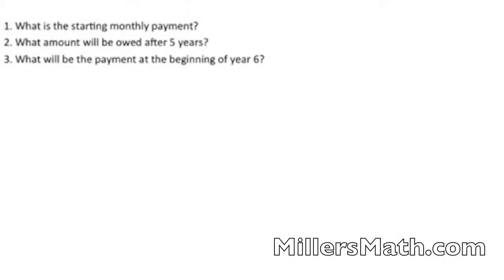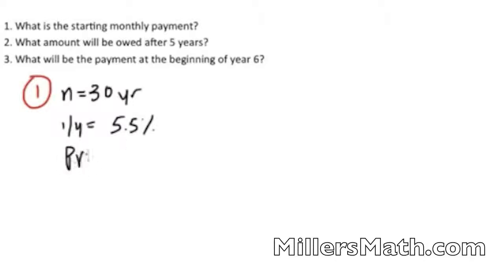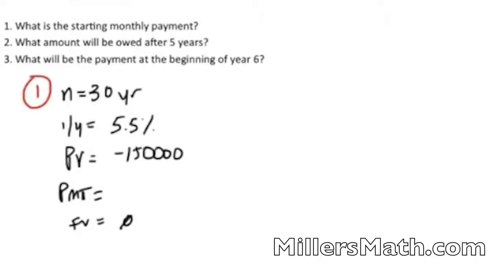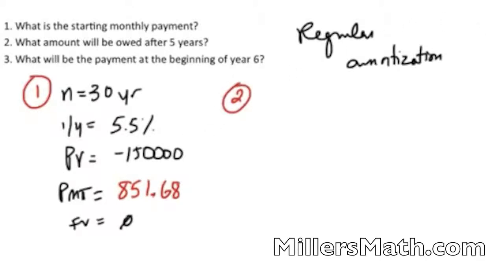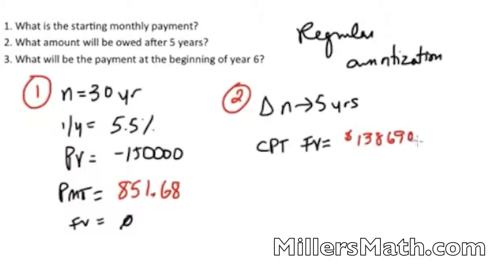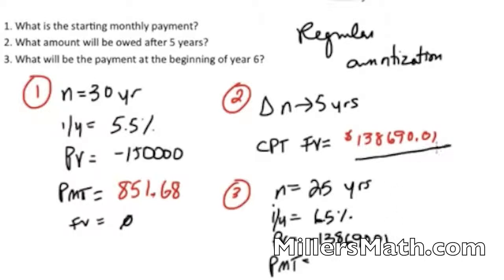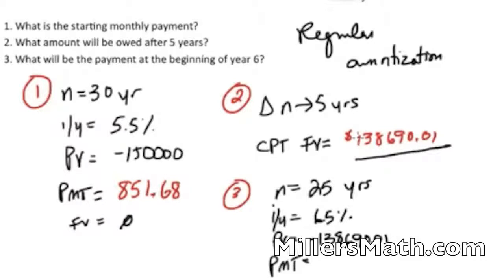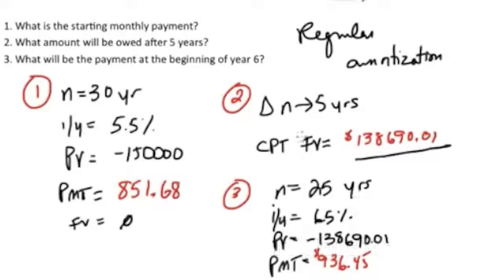Caught Mr. Miller singing in his tutorial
in progress